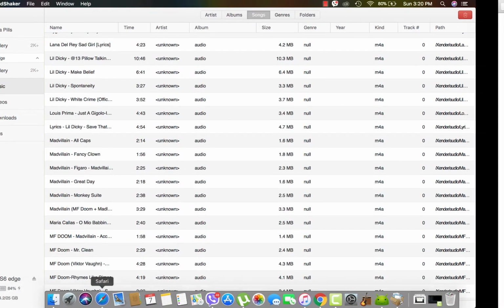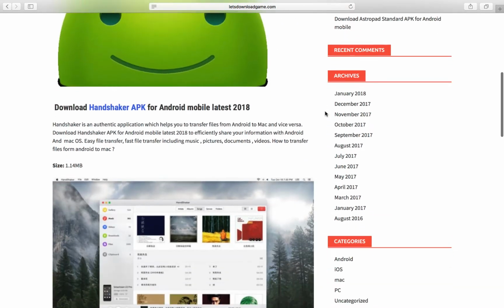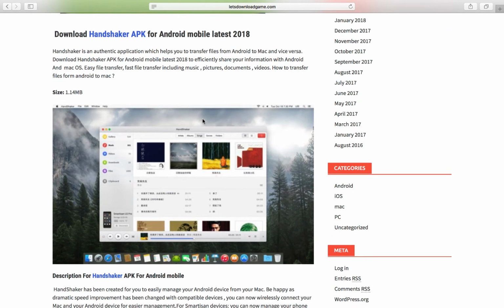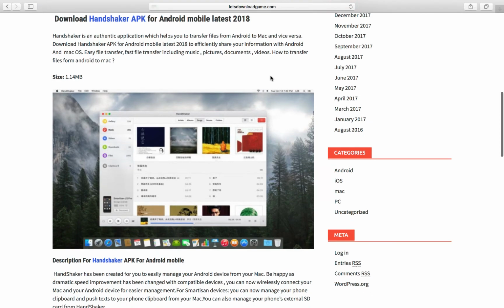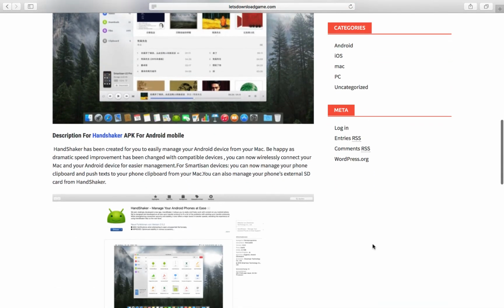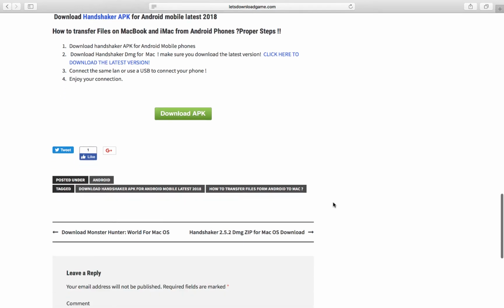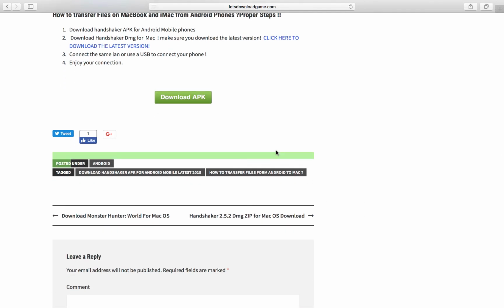Download Handshaker APK for Android Mac file transfer(latest update)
handshaker.apk is easy to use which is the latest version to download for fast file transfer.Download Handshaker APK for Android mobile latest 2018
Handshaker is an authentic application which helps you to transfer files from Android to Mac and vice versa. Download Handshaker APK for Android mobile latest 2018 to efficiently share your information with Android And  mac OS. Easy file transfer, fast file transfer including music , pictures, documents , videos. How to transfer files form android to mac ?